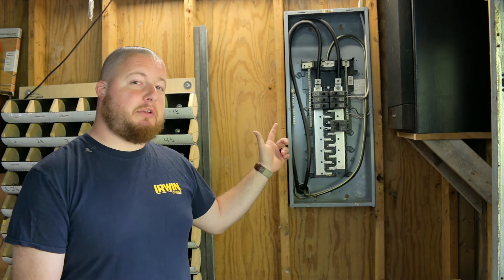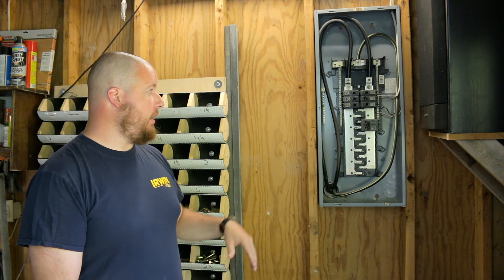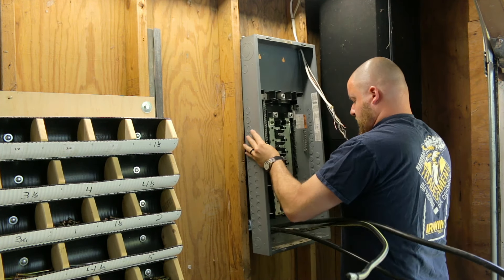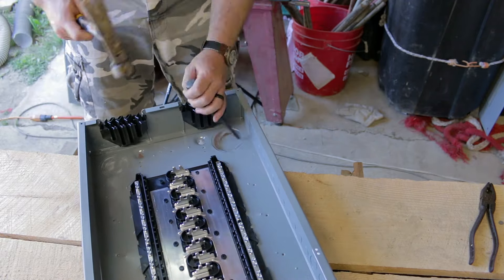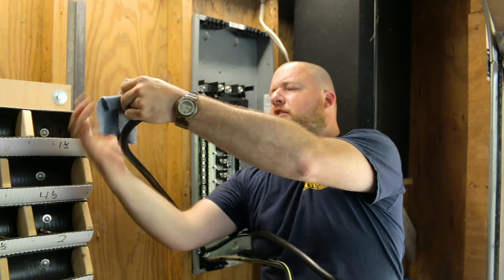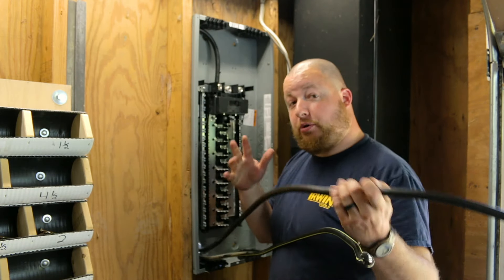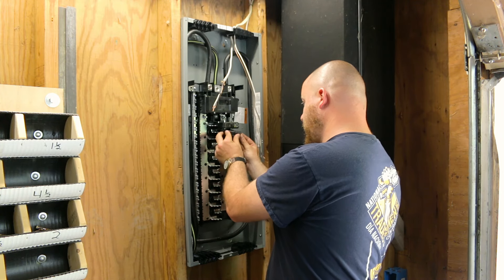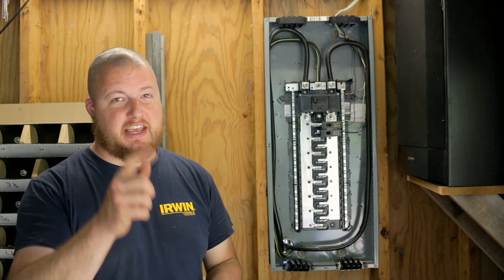Electrical Panel Replacement/Install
How to remove an old electrical box and install a new Square D Homeline electrical panel. I'll show you how to cut power to your box, replace, and rewire the new one.